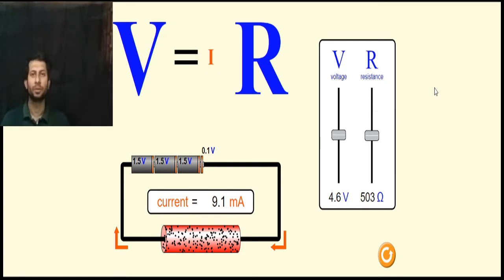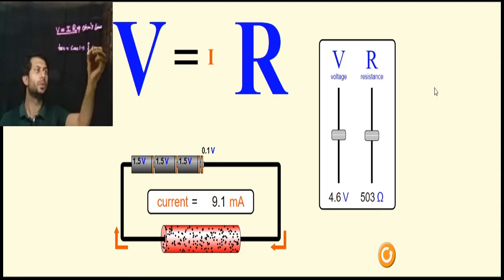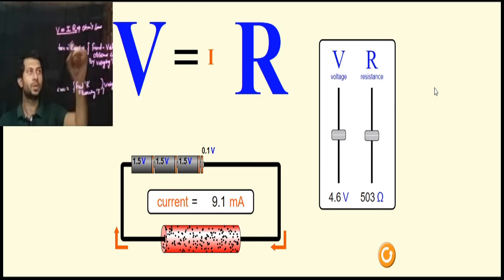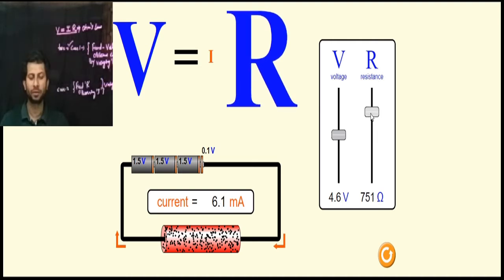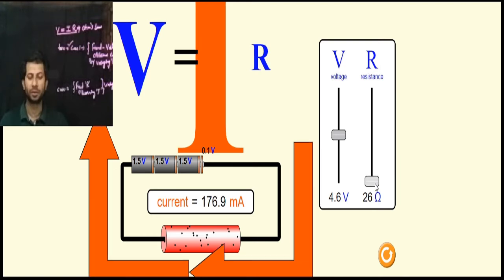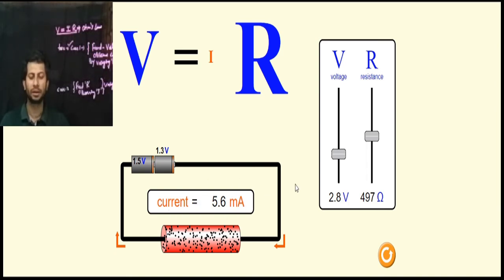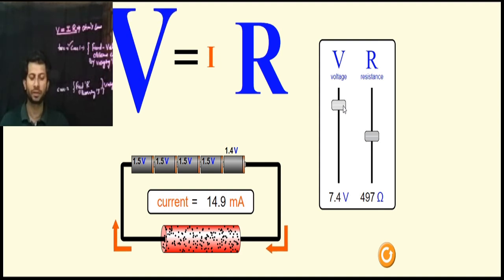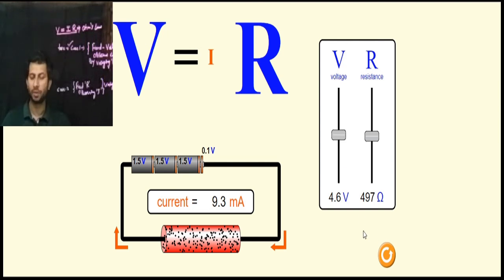Ohm's Law Explained: Voltage, Current & Resistance (V = IR)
Ohm’s Law is a very simple and useful tool for analyzing electric circuits.
Georg Ohm found that, at a constant temperature, the electrical current flowing through a fixed linear resistance is directly proportional to the voltage applied across it, and also inversely proportional to the resistance.
Ohm's Law states that the current through a conductor between two points is directly proportional to the voltage across the two points. In this educational video, we'll explore this law in detail and learn how voltage, current, and resistance are related. We'll also learn how to use Ohm's Law to calculate the voltage, current, and resistance in a circuit.
The amp after the Frenchman Andre M. Ampere, the volt after the Italian Alessandro Volta, and the ohm after the German Georg Simon Ohm.